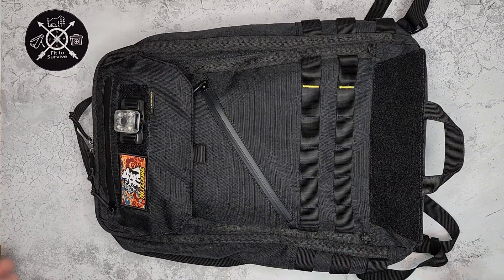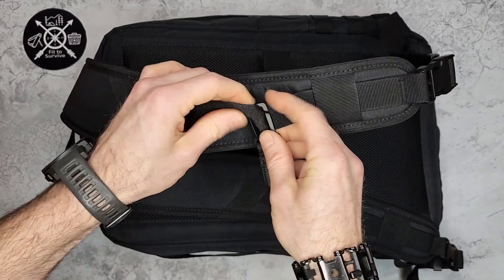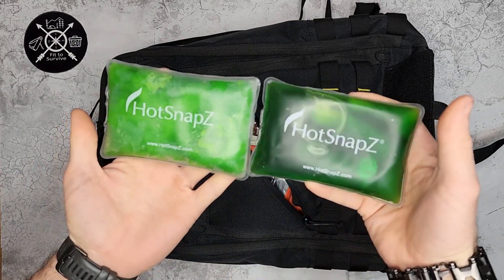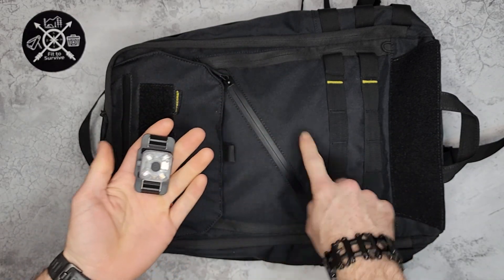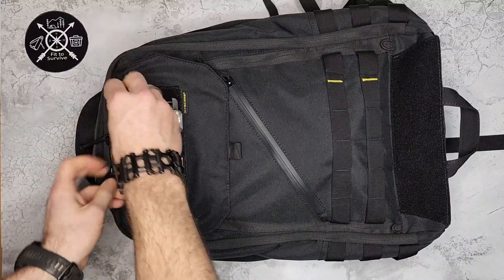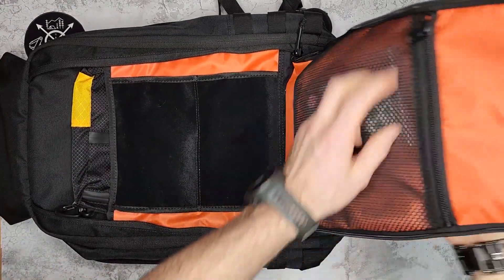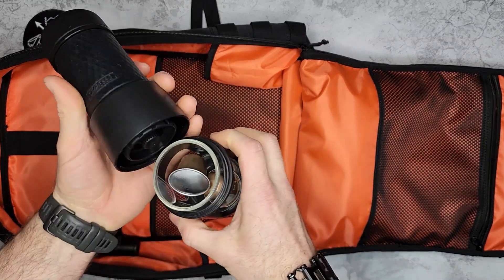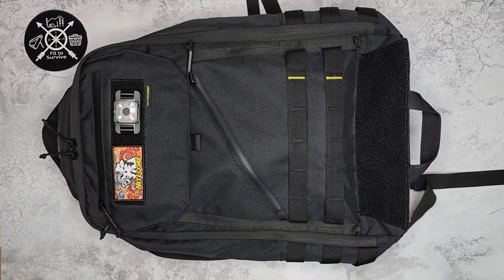A light Urban carry in the Nitecore BP23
I found this backpack to be very convenient to use and carry.  What do you think?   Would you carry something like this?   What would you carry in a backpack in an urban situation?

NItecore NH12S: (Flashlight)
Nitecore NTP31: (Tactical pen)
Hot Snapz (hand warmers)
GU gel
Knipex Cobra XS
SAS survival handbook
Staresso portable espresso press